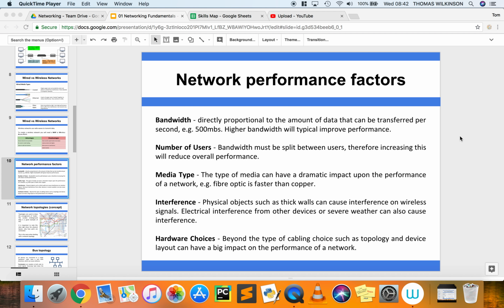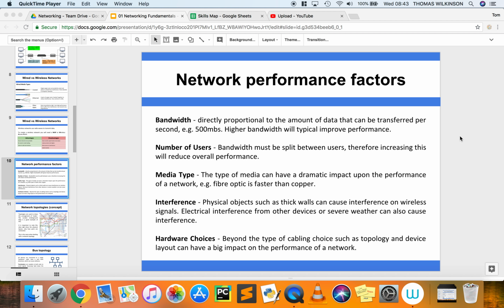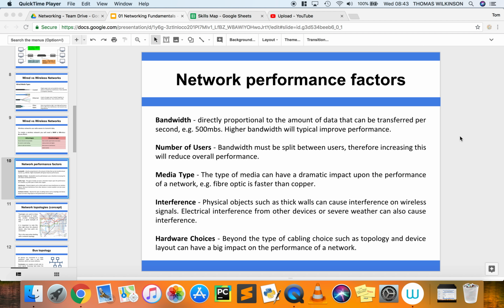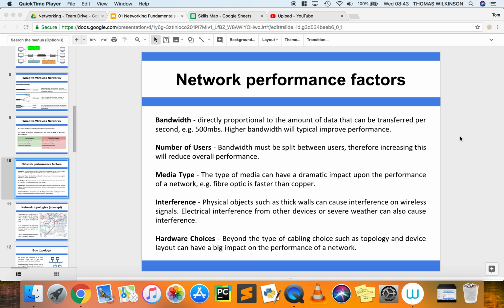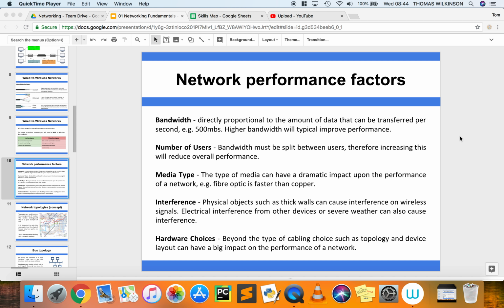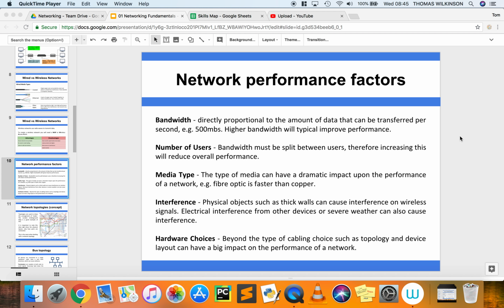Networking Fundamentals - Network performance factors